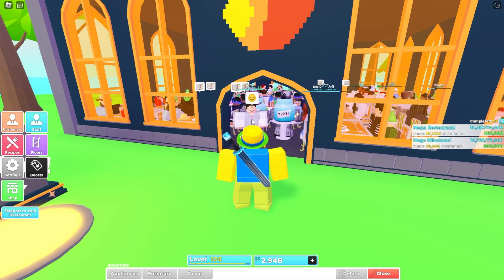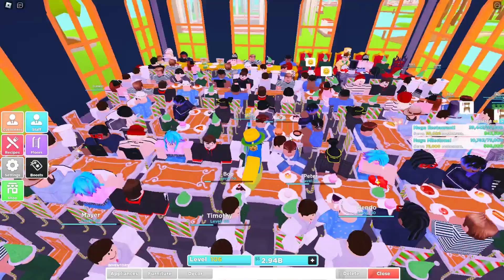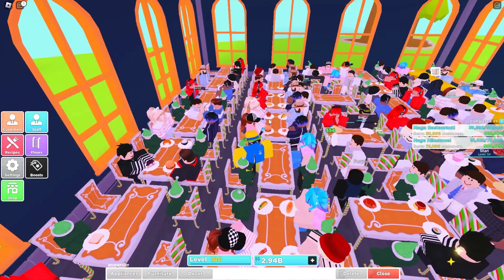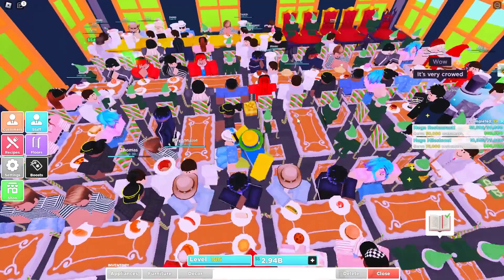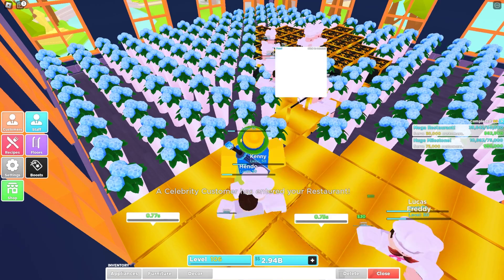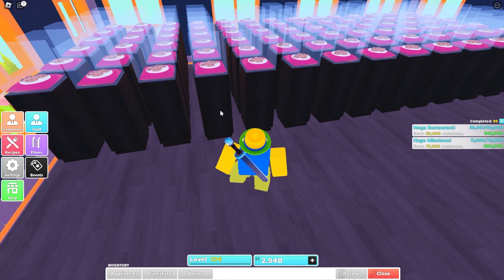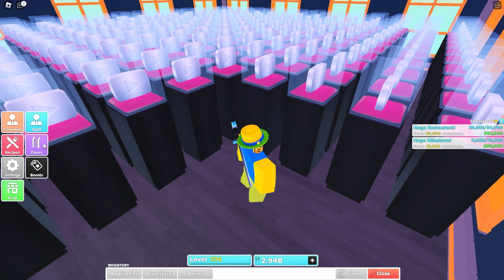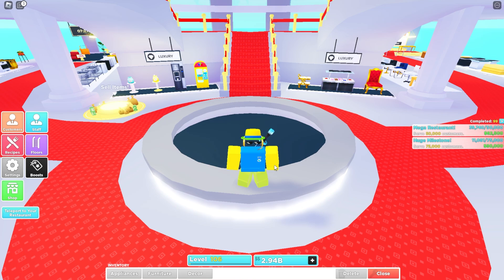How To Get The Huge Chef Cat In My Restaurant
This is how to get the huge chef cat in my restaurant